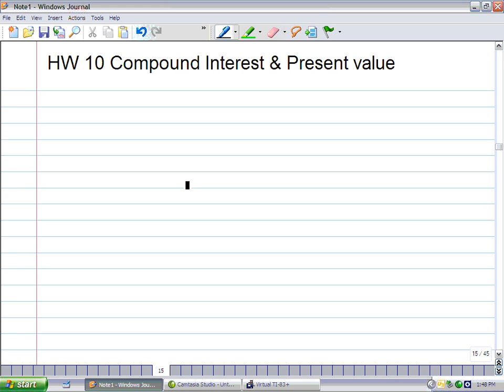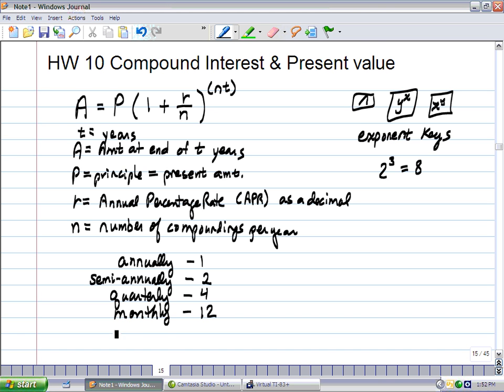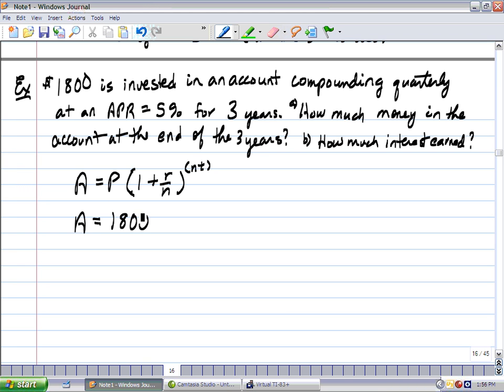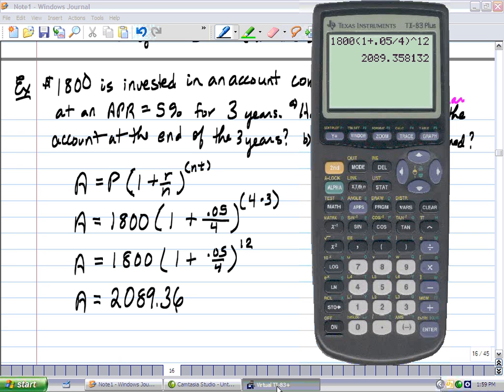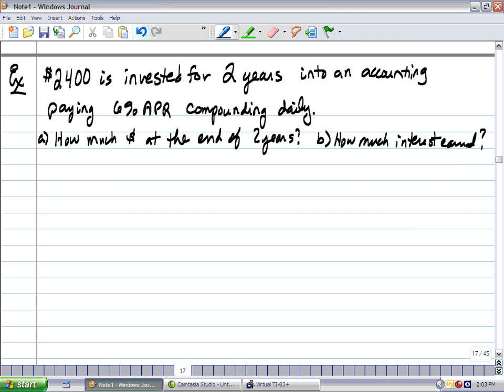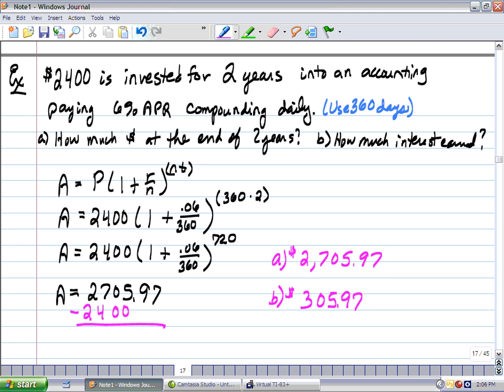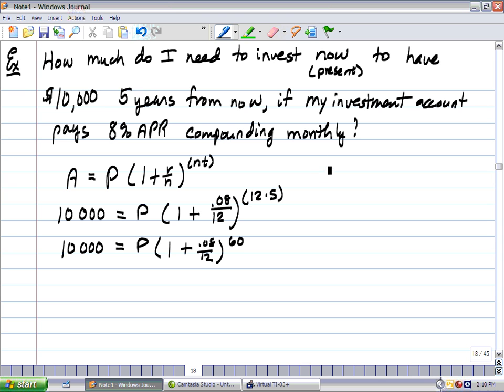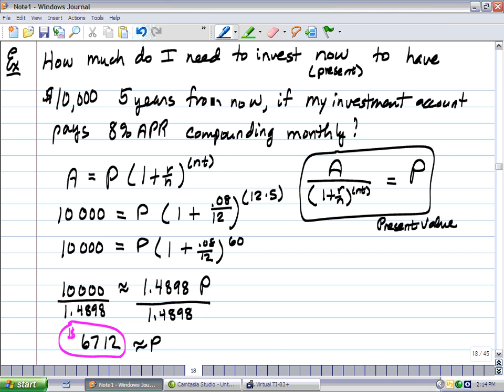HW 10 Compound Int.wmv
computing compound interest